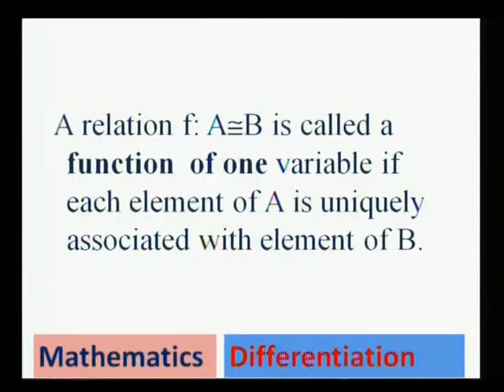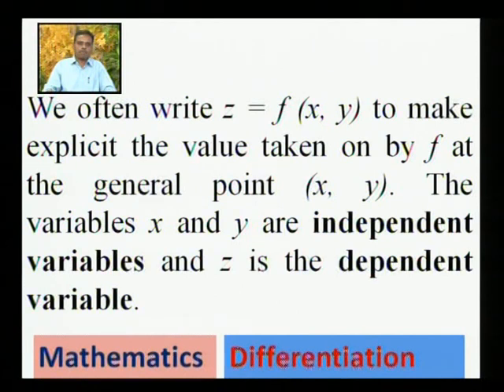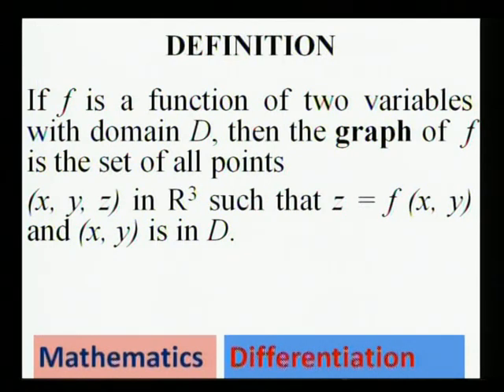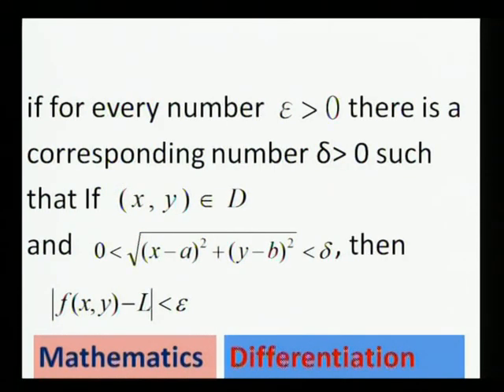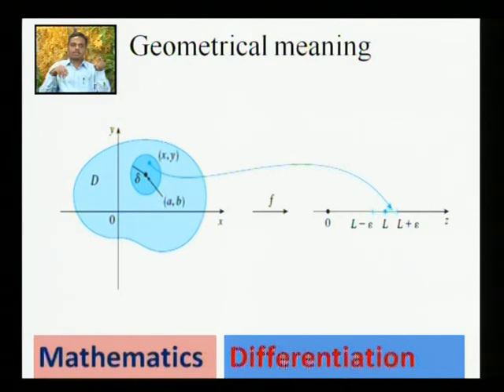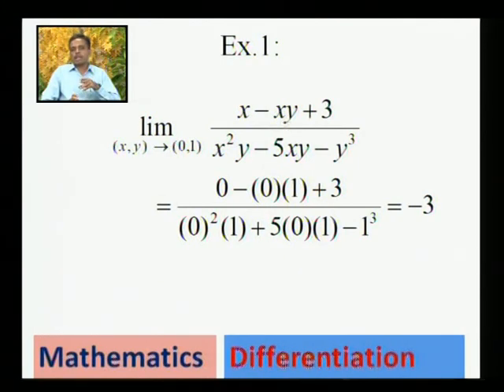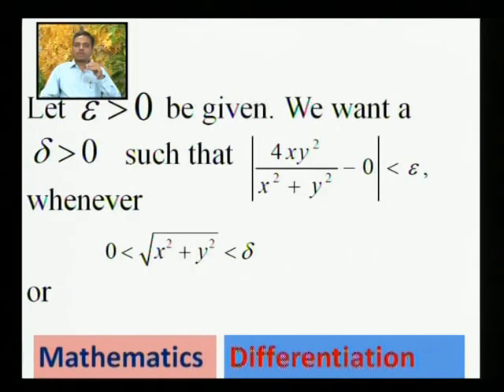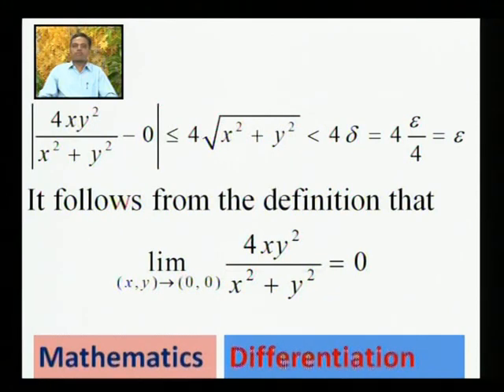DIFFERENTIABILITY OF FUNCTION OF TWO VARIABLES 01